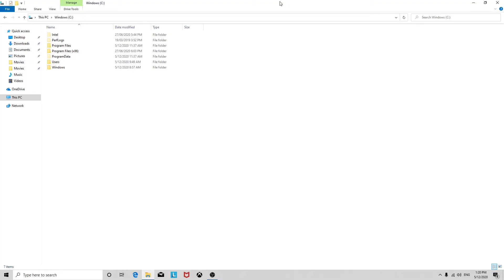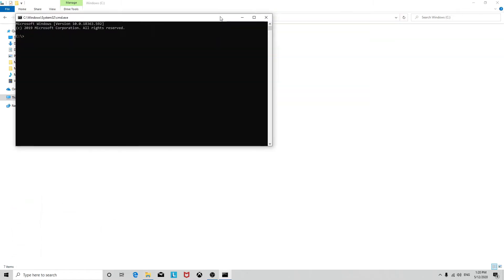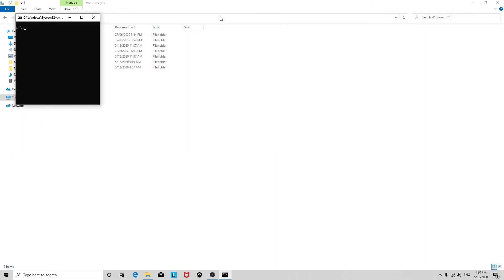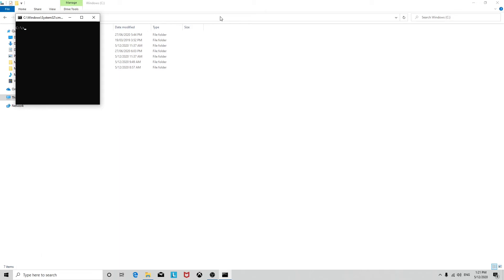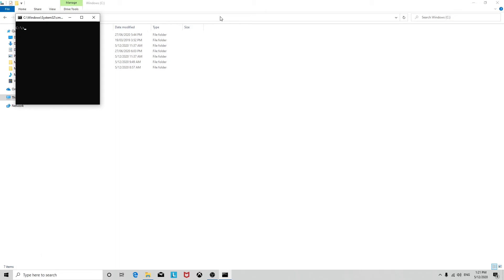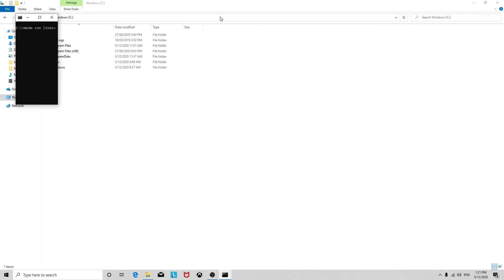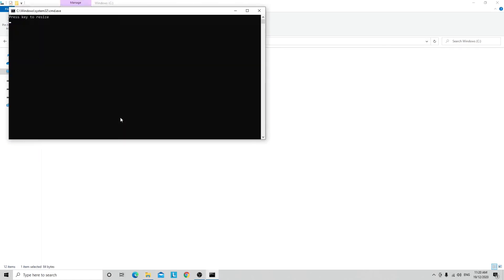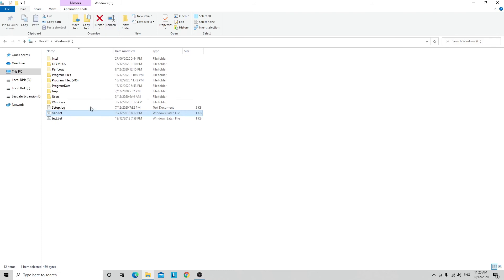How to Resize Batch Files and Command Prompt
In this video, I show you how to resize the window for batch files as well as command prompt.

Credits:
Intro Music

Outro Music
Wild Pogo - Francis Preve